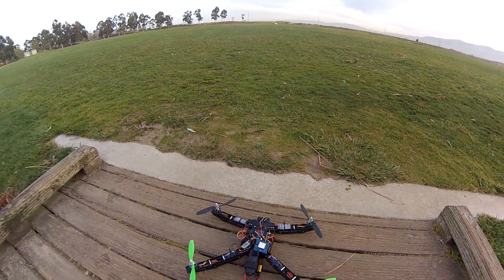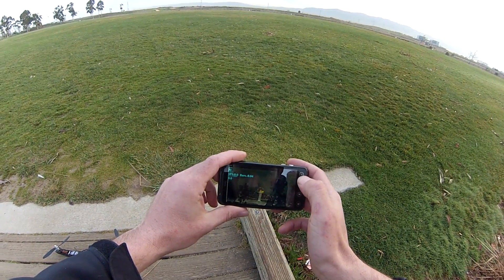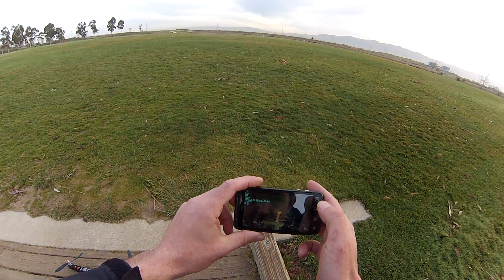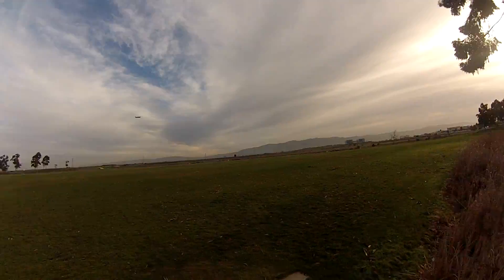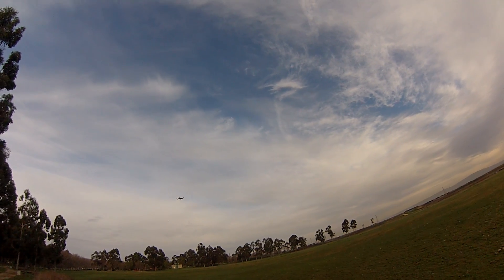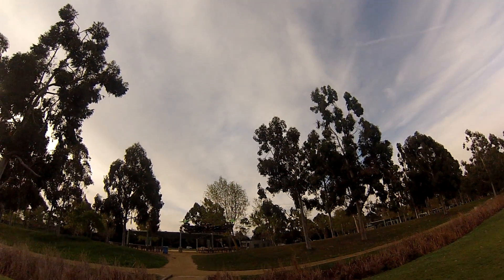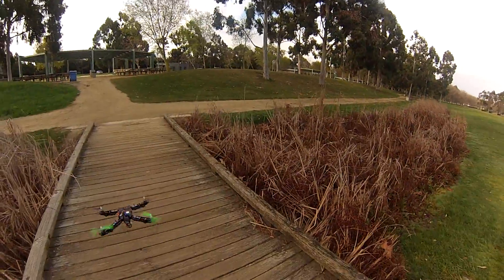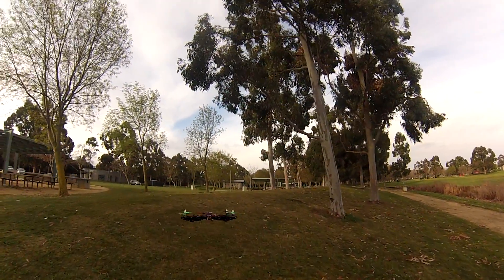Maiden test of Multiwii 2.0 Pro + GPS + Bluetooth to Android app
I have a feeling this will be my goto quad...